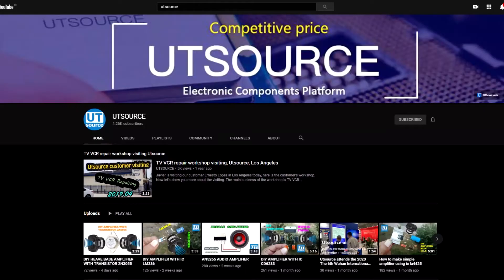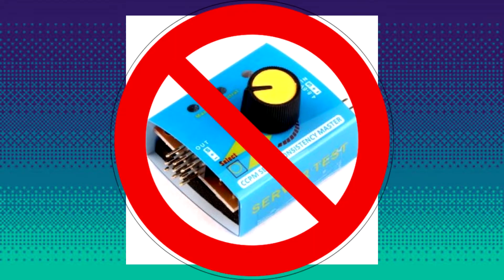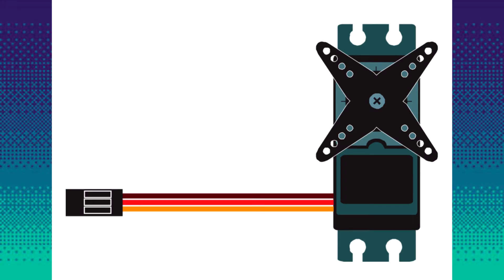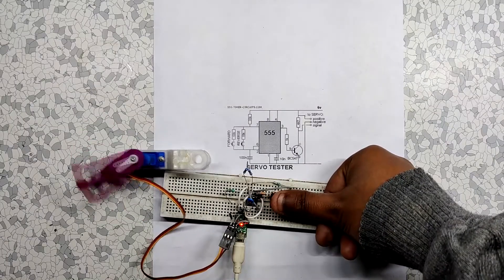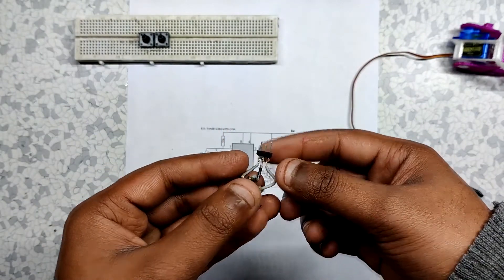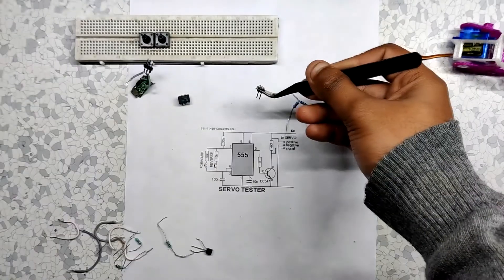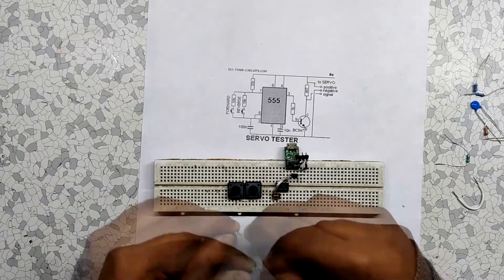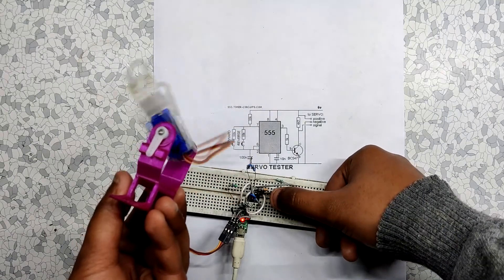DIY Servo Tester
Hi guys, check out this video if you want to make a Servo motor Tester without using a Microcontroller, just a good old 555 timer IC.